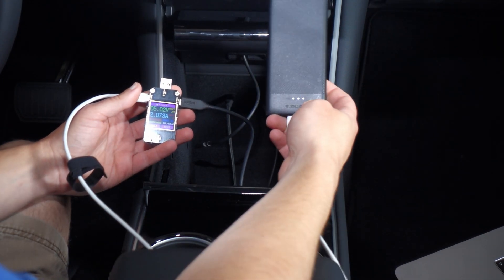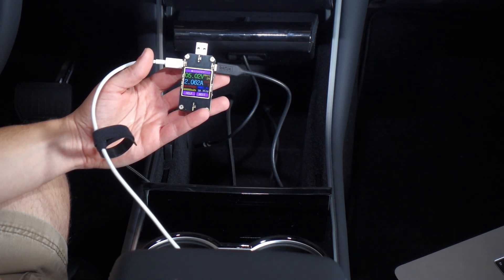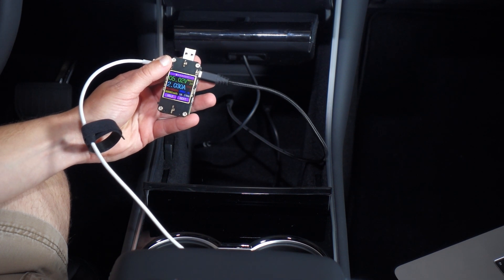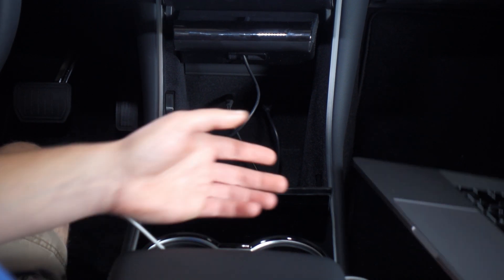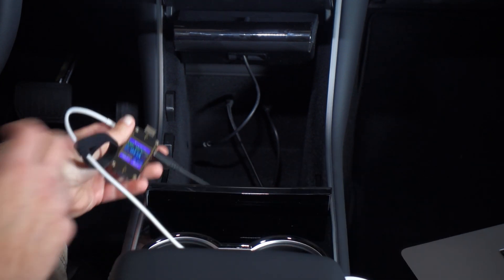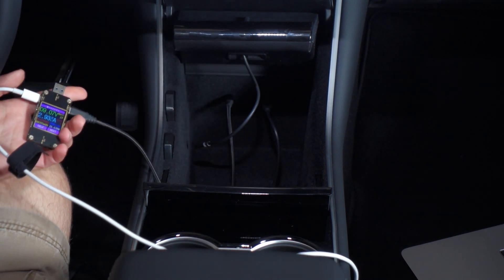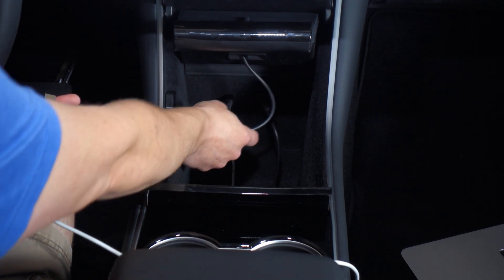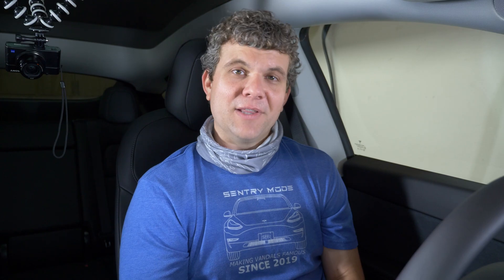Model 3/Y USB-C Charge Rate Testing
Happy to see some nice charging rate increases from 10W to 27W with the switch to USB-C.

Here's the power meter I used if you're interested in one for yourself